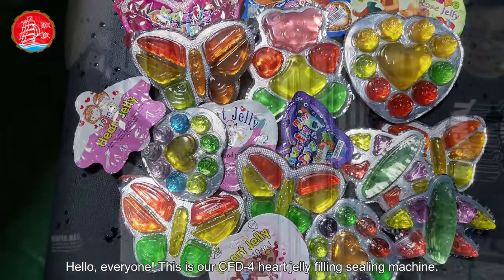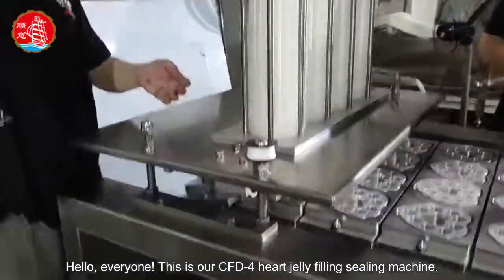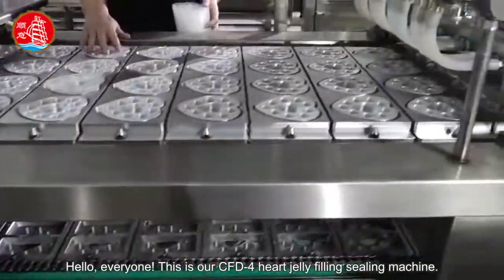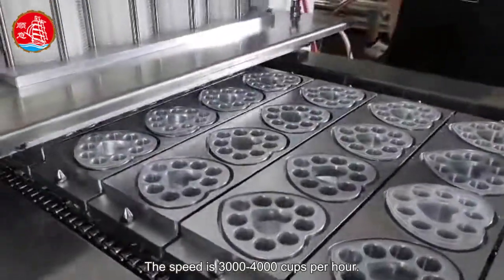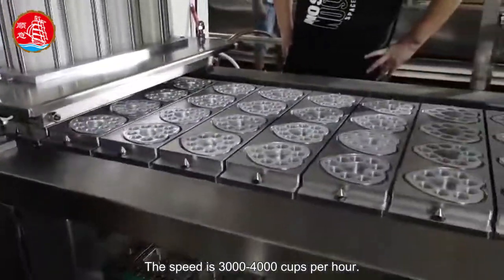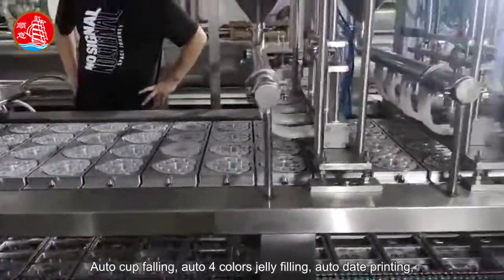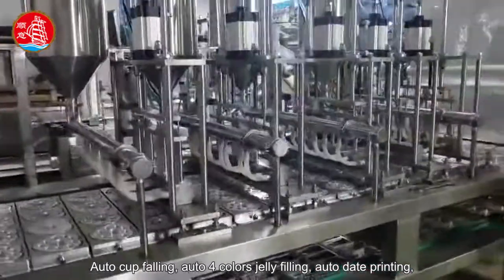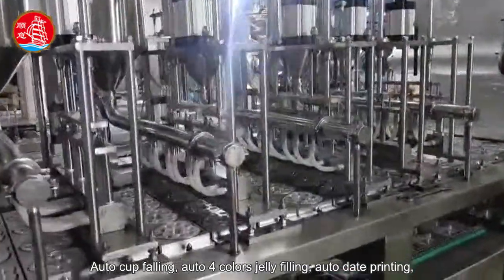the best heart jelly filling machine manufacturer in china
In this video, I’ll show you the best heart jelly filling machine manufacturer in china.